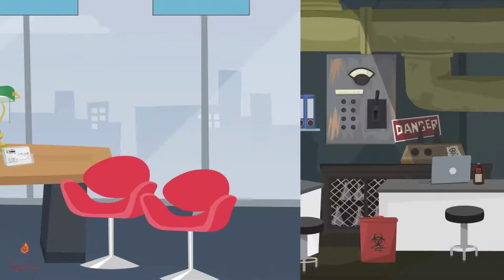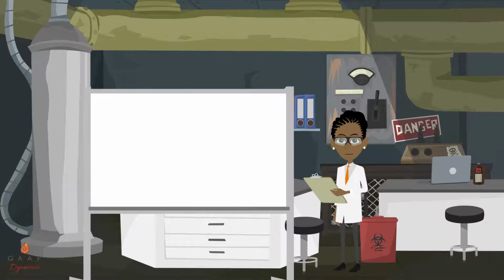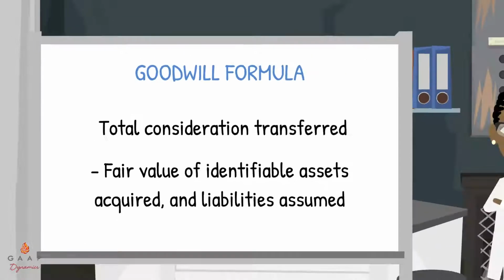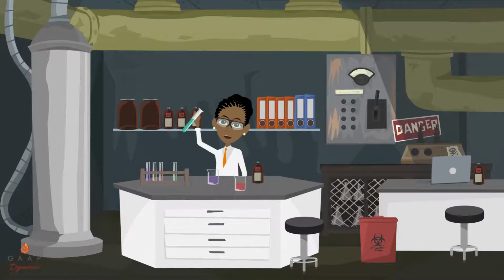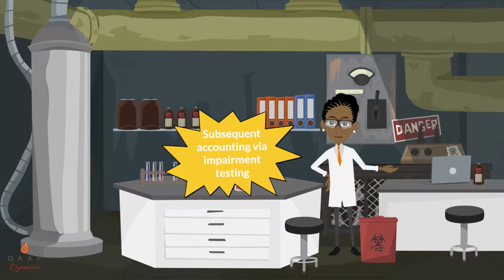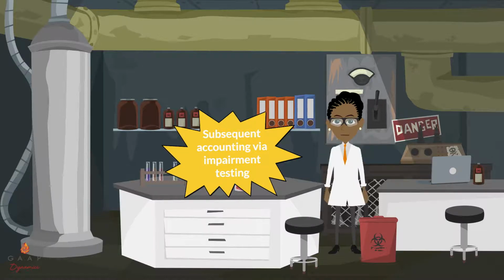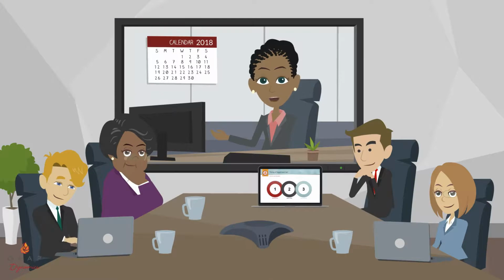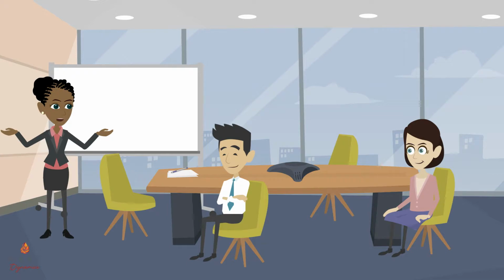Impairment: Goodwill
Goodwill arises in a business combination, the difference between the purchase price and the fair value of the net assets acquired. Under U.S. GAAP, since goodwill is (currently) not amortized, it is required to be tested for impairment on an annual basis at the reporting unit level in accordance with ASC 350 Intangibles – Goodwill and Other. In this CPE-eligible, eLearning course (1.0 CPE) we discuss how to identify a reporting unit and the process for allocating goodwill amongst the various reporting units. Once this allocation is done, we dive into the requirements for testing goodwill for impairment under U.S. GAAP. With over $3.5 trillion of goodwill sitting on corporate balance sheets, this online course is a must for any accounting responsible for financial reporting or auditing U.S. GAAP financial statements!

This is the second course in our 2-part impairment training series.